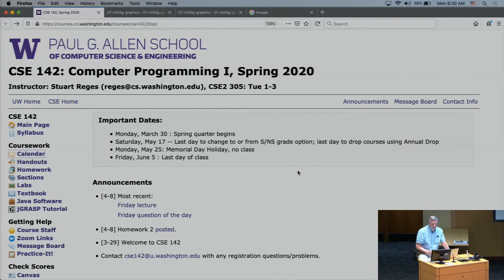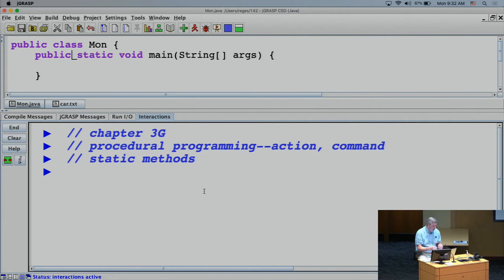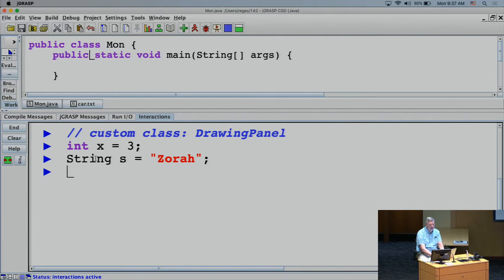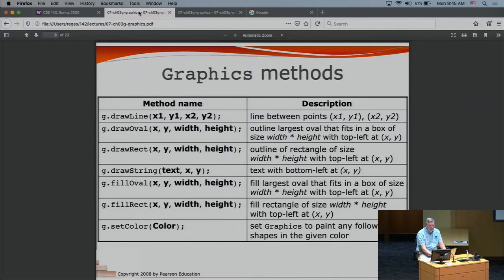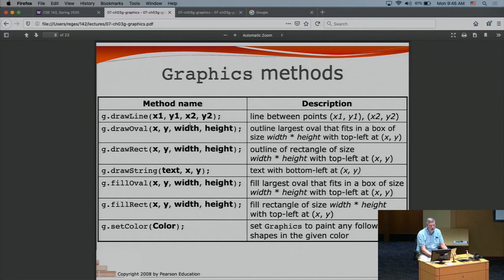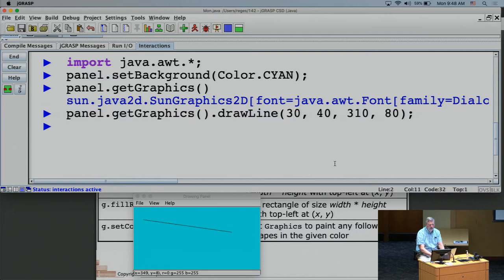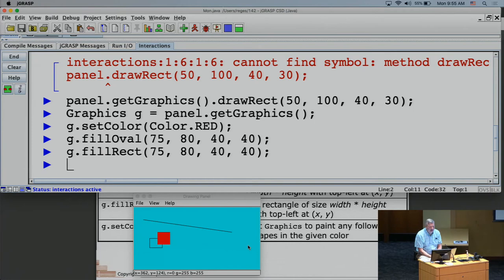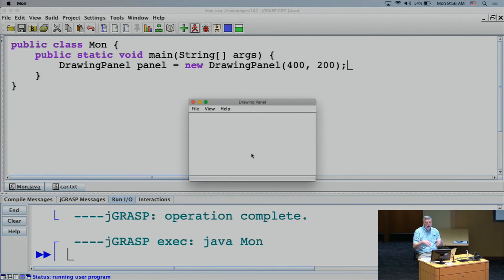CSE 142, Spring 2020 - Lecture 7 on 4/13/2020 (Mon)